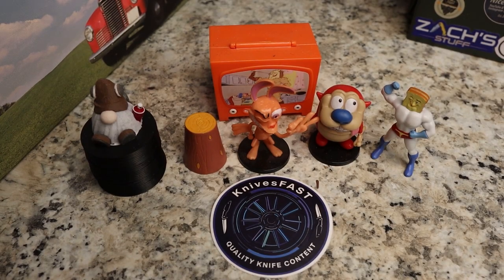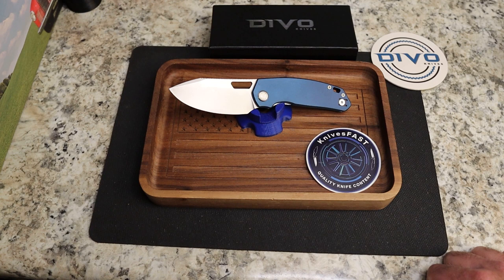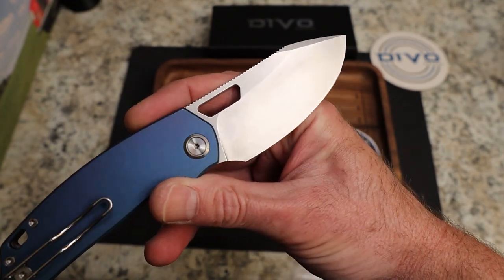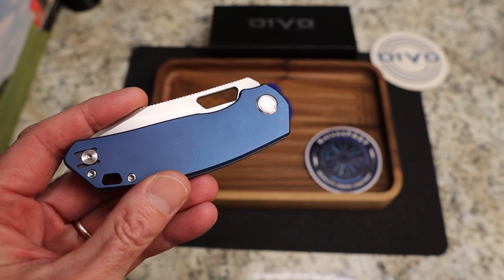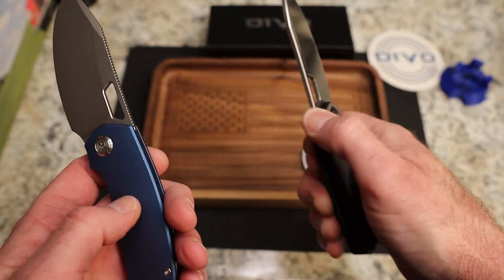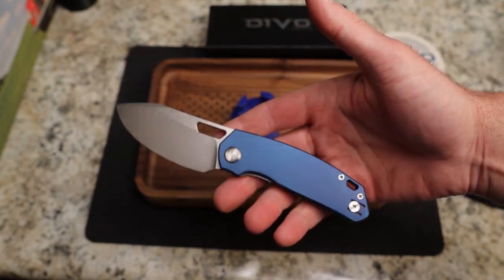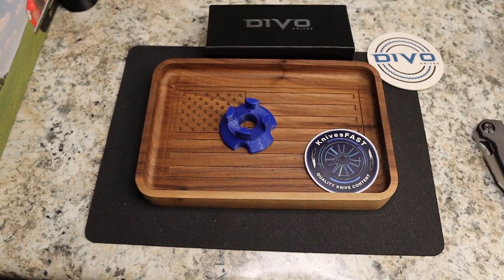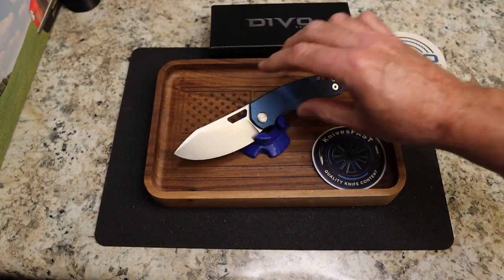New, Improved, and Available SOON! Divo Growler V2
This is my review of the Divo Knives Growler V2. This one will be available on Thursday September the 7th 2023 only at White Mountain Knives.  There are 3 versions, check them out below.